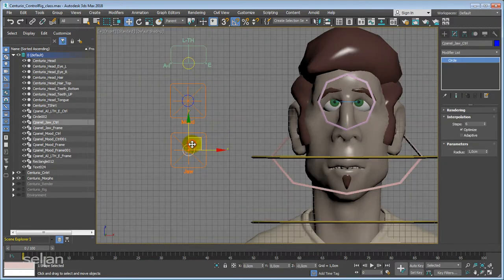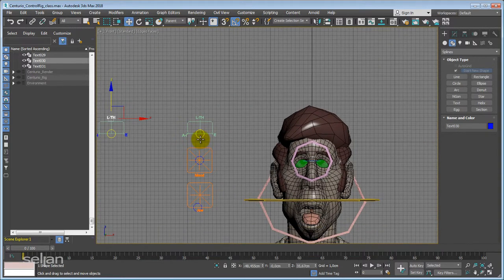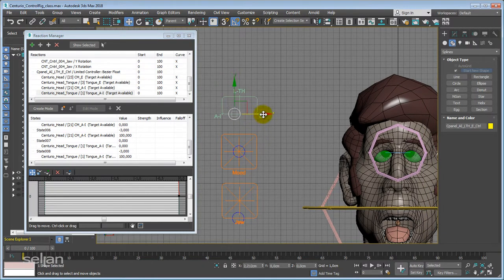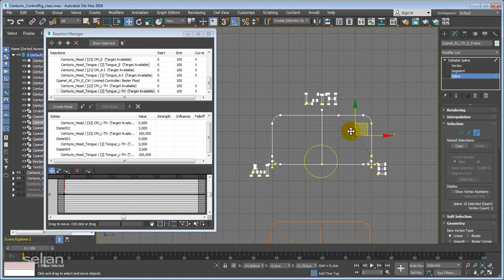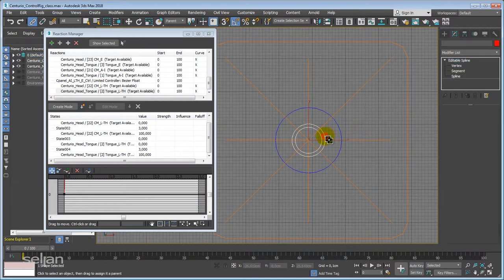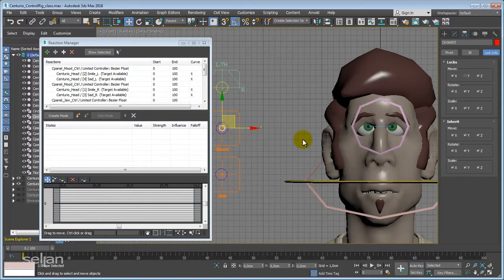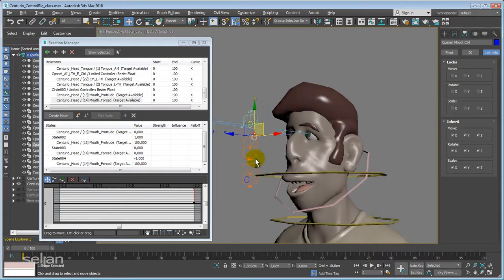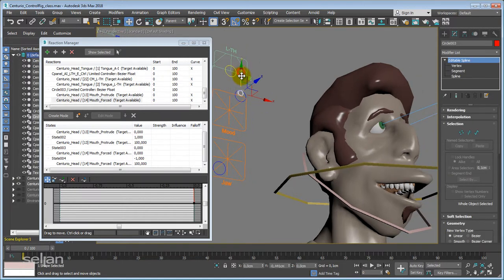MS3D | 3dsmax | FacialRig | 006 | Viseme Controller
Visemes are the visual appearance of a sound performed. Similar Visemes are ideally driven by one controller. In this case I will use 3pcs of 3-way joysticks for the 9 different visemes loaded into the morph. Due to the video length I will show only one build, but the final file will contain all of the rigged morphs.